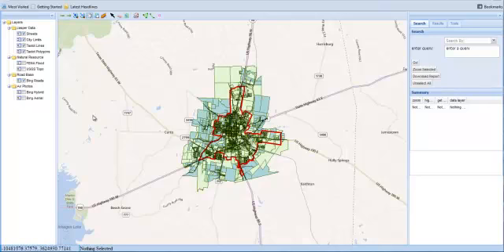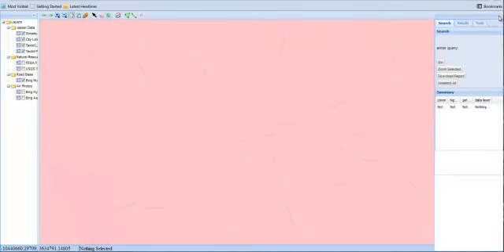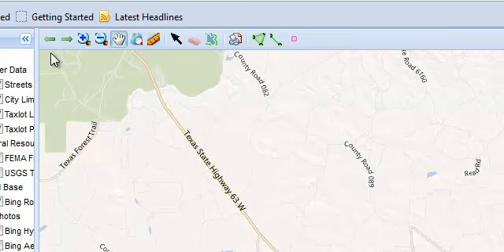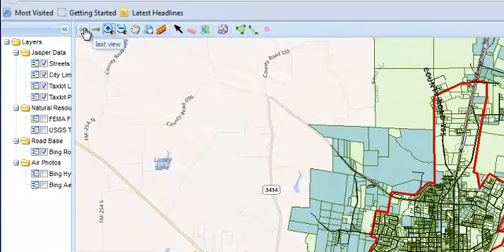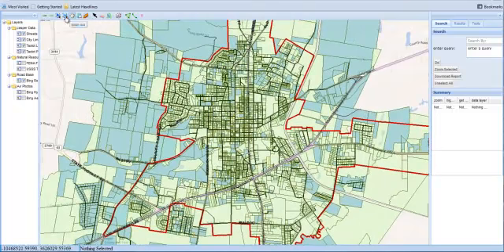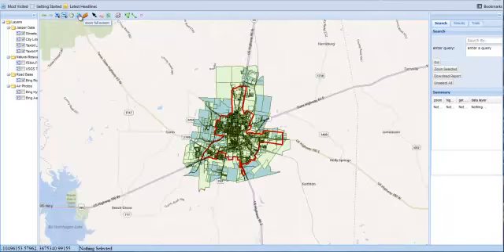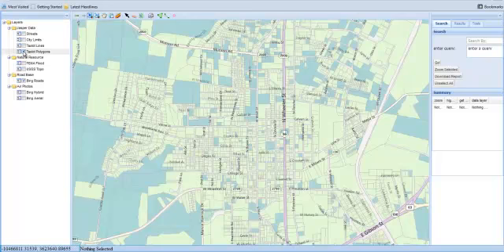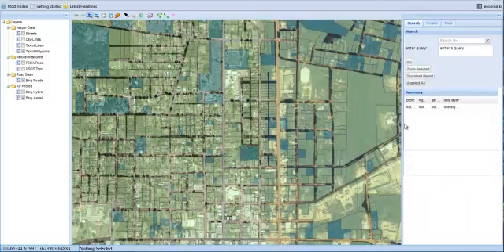MetroMaps Tutorial One